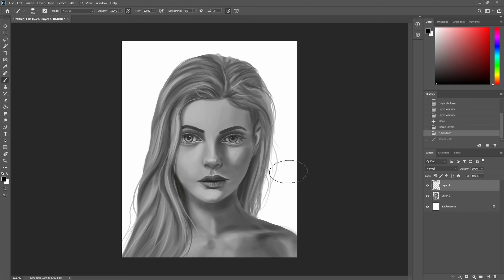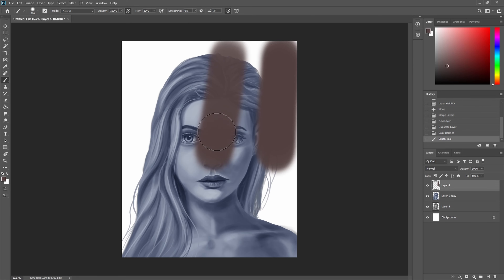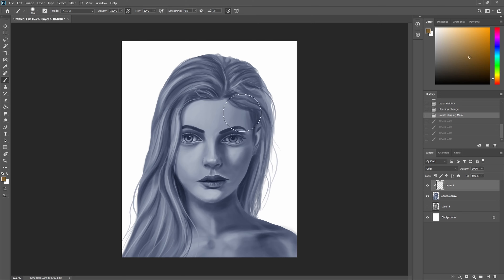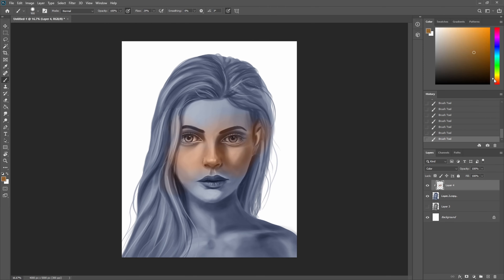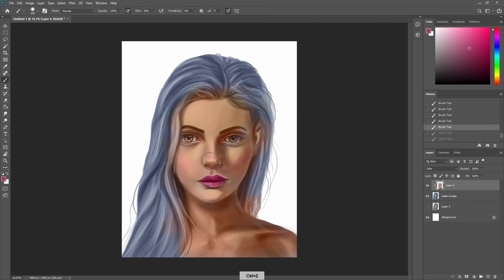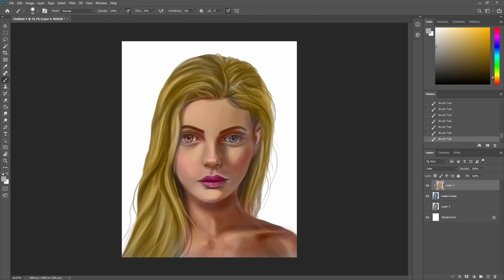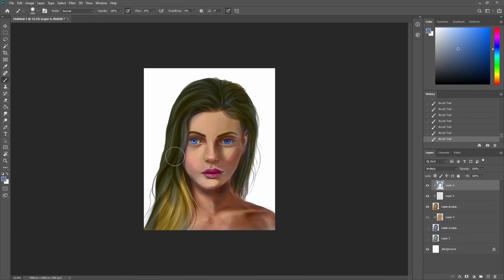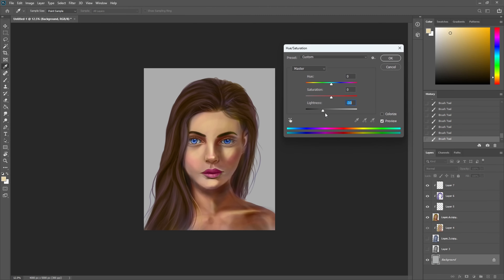Painting from Grayscale to Color tutorial - Color mode real time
painting from grayscale to color tutorial using the color mode layer.
Real time video showing how I go from a gray scale painting to color